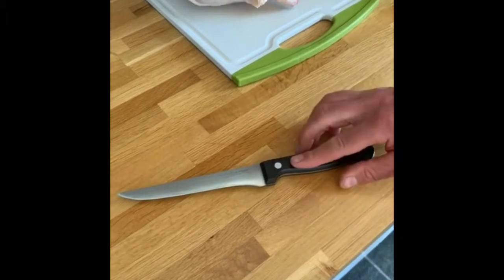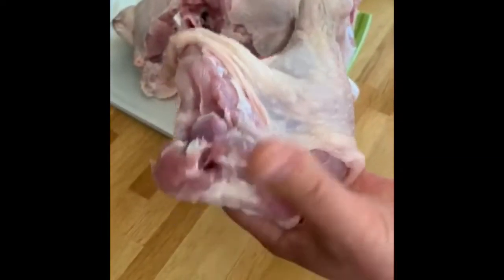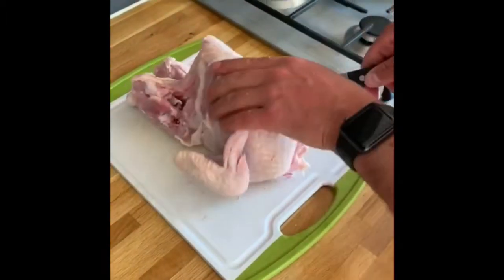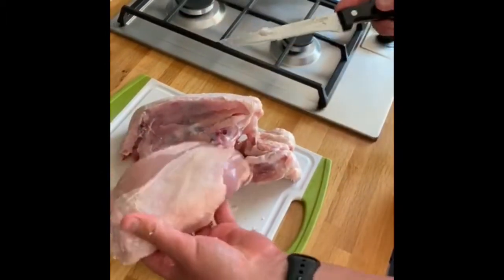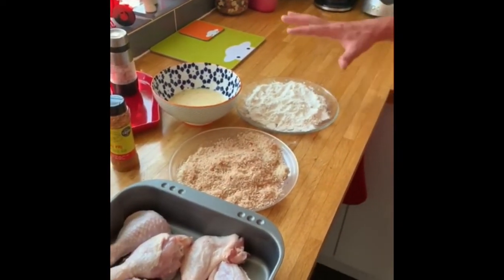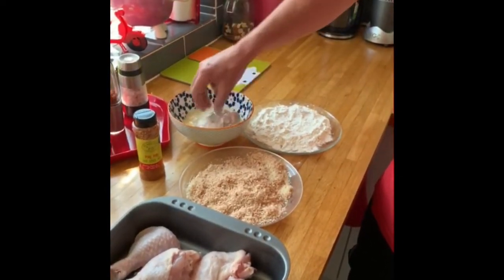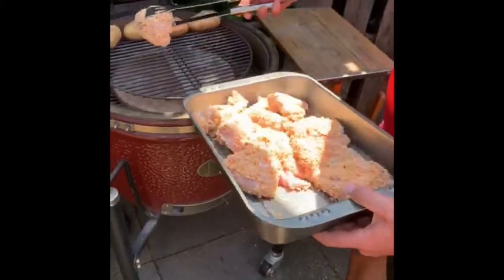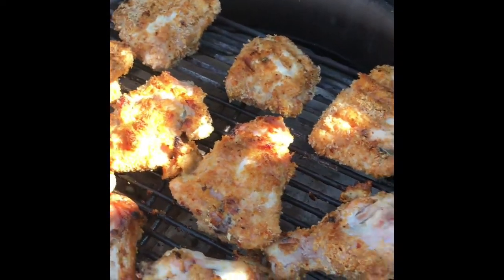Kamado bbq baked fried southern style chicken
Using my kamado bbq to create baked fried chicken. All cooked over fire with no additional oil whatsoever. It tastes fried but is really healthy 😋